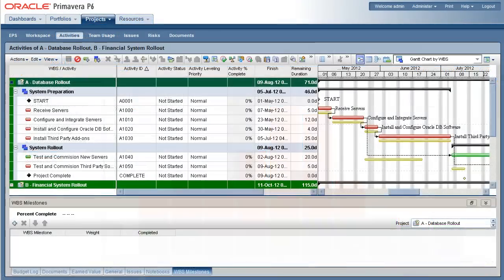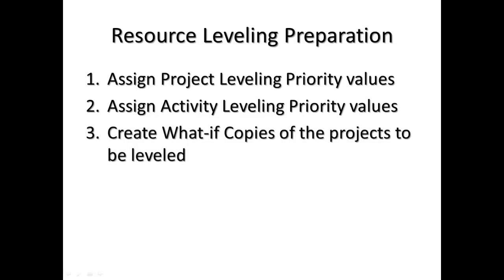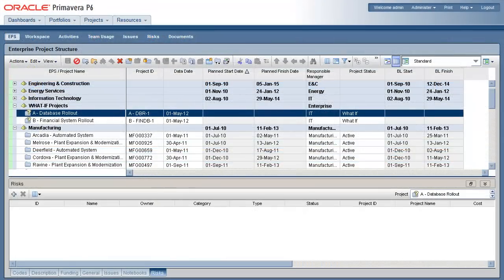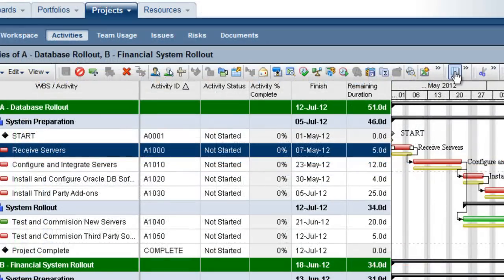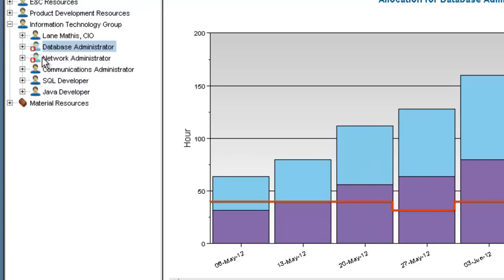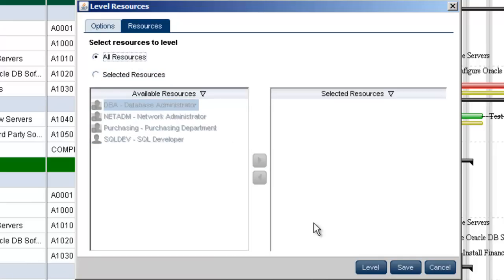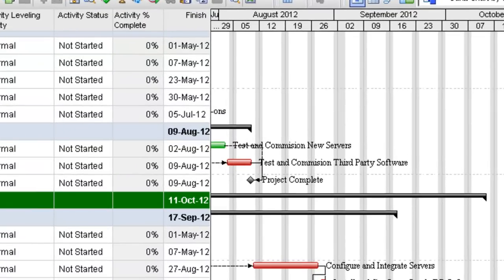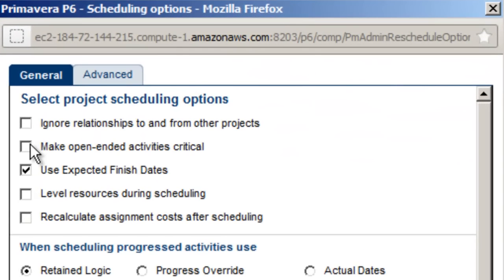Primavera P6 EPPM Resource Leveling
When you have limited resource availability for your projects, you may wish to use leveling techniques available in Oracle Primavera P6 EPPM to determine what impact these limitations will have on your project portfolio.